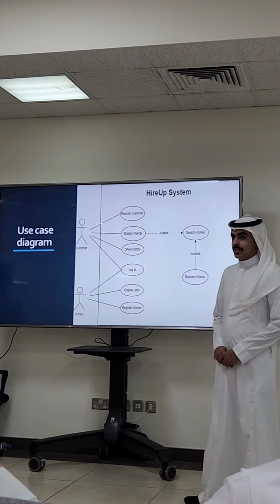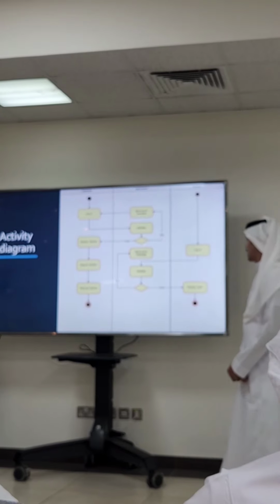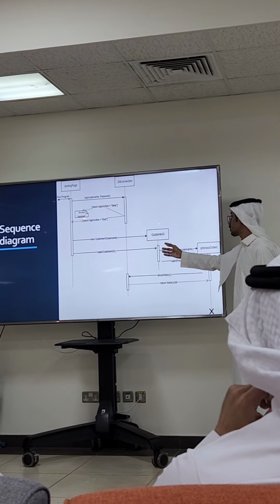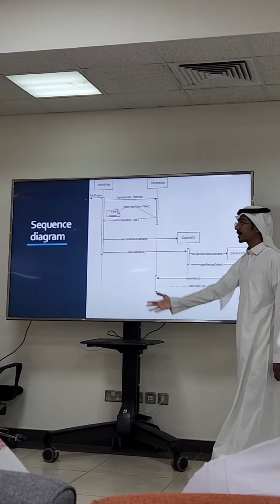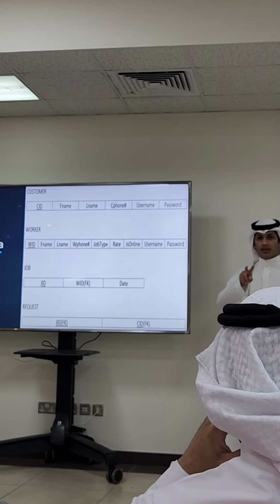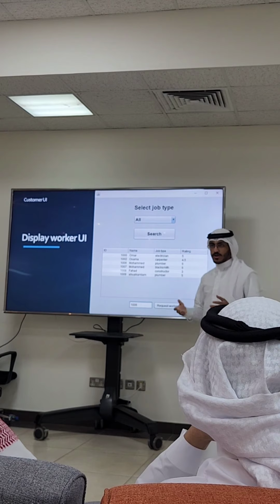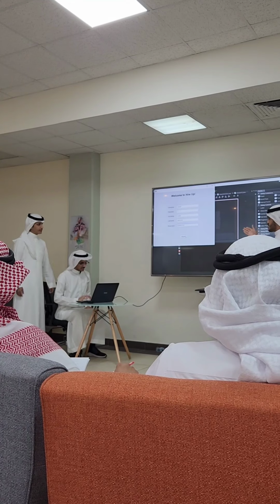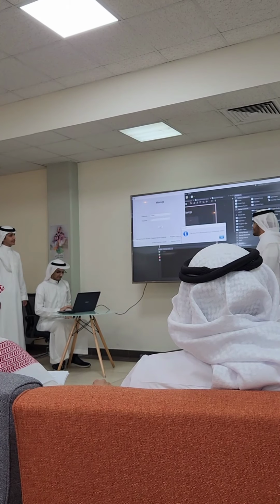Software Engineering CPIT251 Presentation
In this video, my team and I present our application "HireUp", where you can hire up workers for the jobs you require.